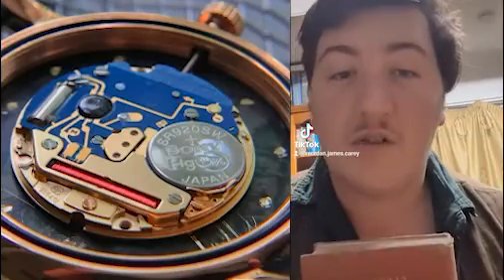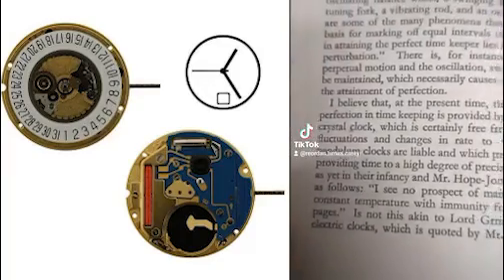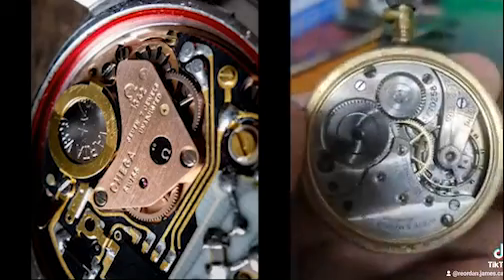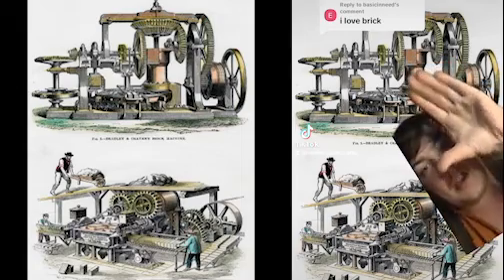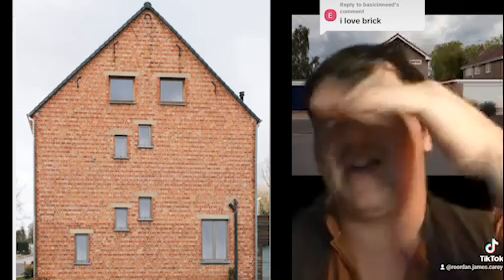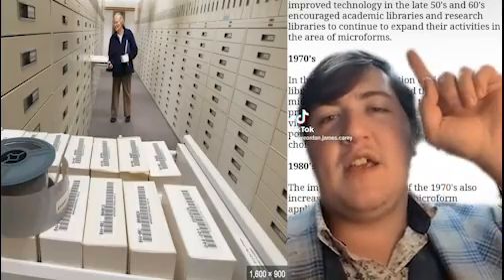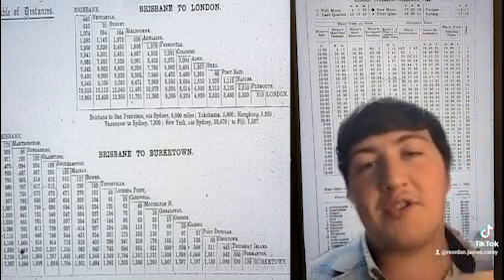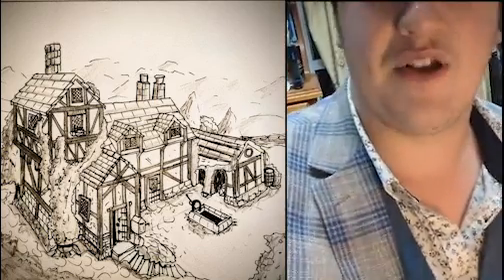Historical Inventions Deep Dive | Microfilm | Quartz Clocks | Bricks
G’day folks, please enjoy some of my Patent Corners from Tik Tok with added materials and come back next week for regularly scheduled content.

Edited by Samwell Hamilton-Barry @sam_hamiltonbarry